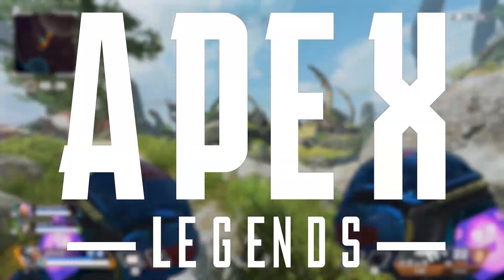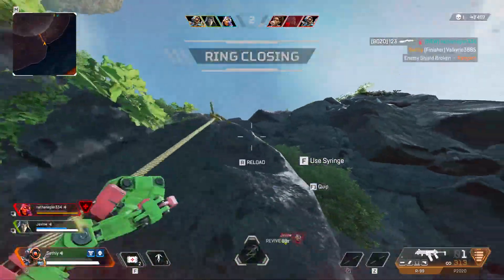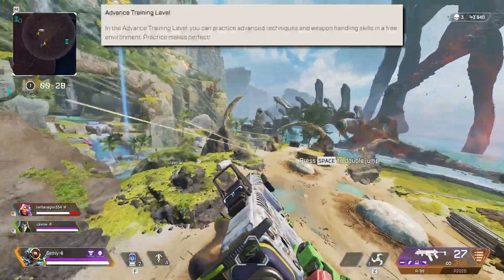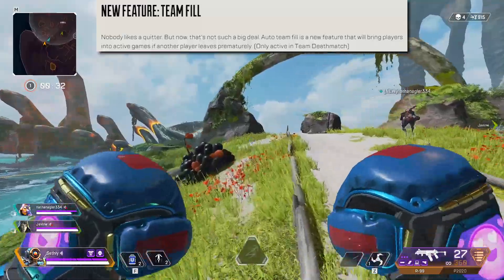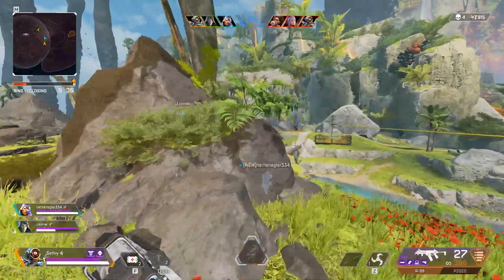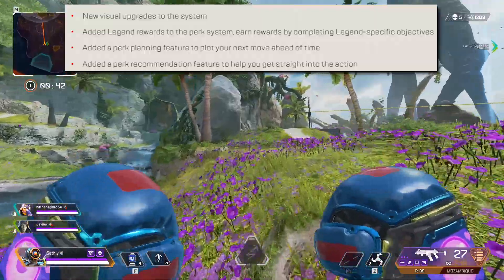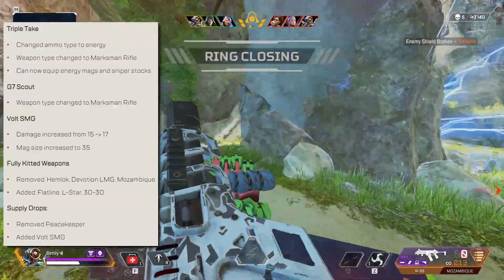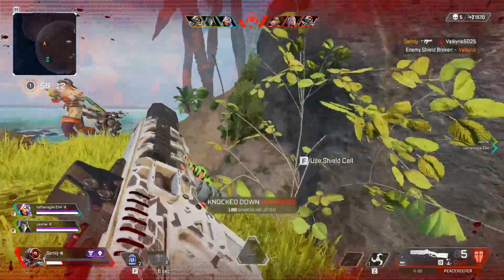Apex Legends Mobile Patch Notes! New Legend Fade Abilities + Team Deathmatch Mode + New Perk System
In this video I cover the New ApexLegends Mobile Patch Notes that just came out including the new Apex Mobile Legend Fade Abilities, Team Deathmatch, and much more!